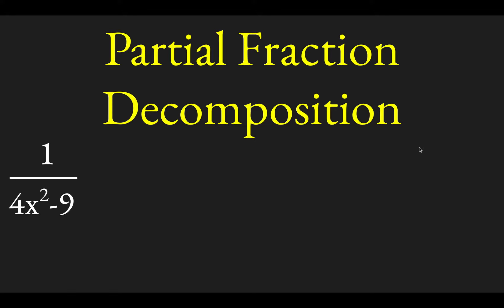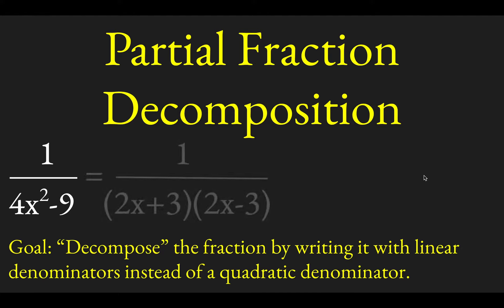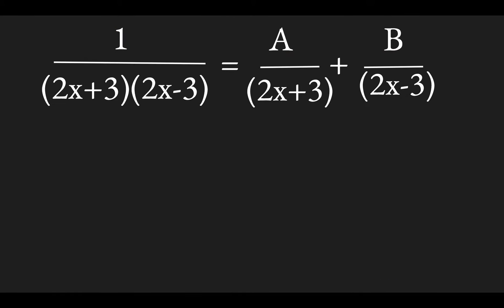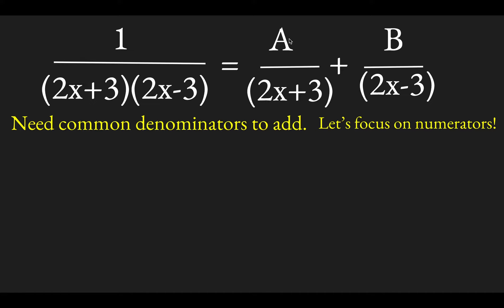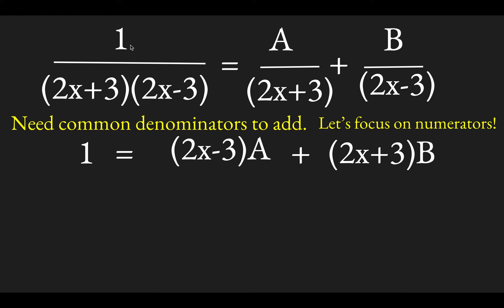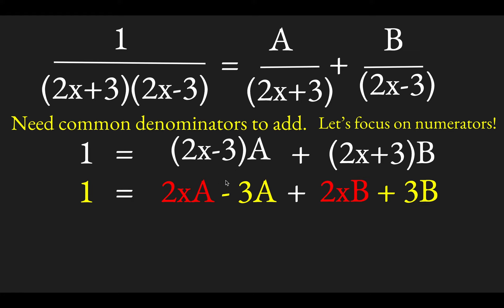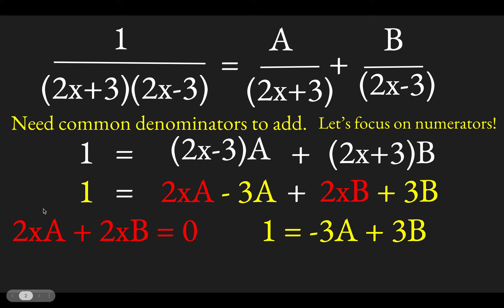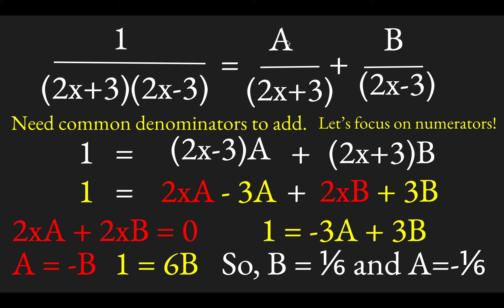Partial Fractions & Partial Fraction Decomposition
This is an example of performing a partial fraction decomposition. Specifically, we look at re-writing the function f(x) = 1 / (4x^2 - 9), which has a quadratic denominator, in terms of fractions which with denominators that are the linear factors of the quadratic 4x^2 - 9. Notice that 4x^2 - 9 is a difference of squares, so it factors to become (2x+3)(2x-3). So, to perform a partial fraction decomposition of f(x) = 1 / (4x^2 - 9), we need to find A and B such that f(x) = A/(2x+3) + B/(2x-3). In this case, we find A = -1/6 and B = 1/6.